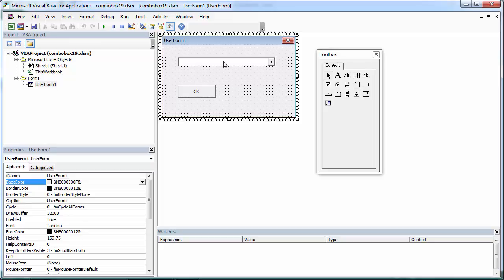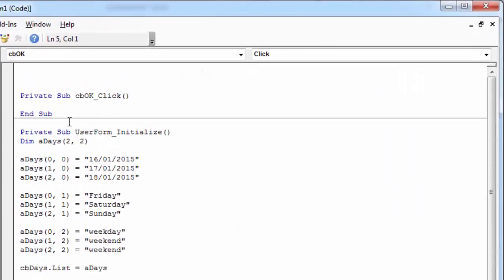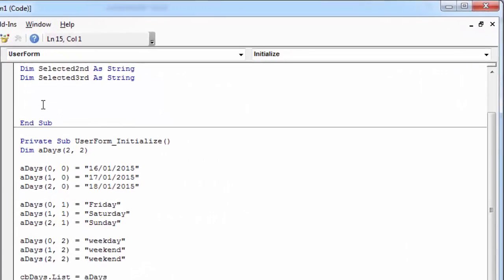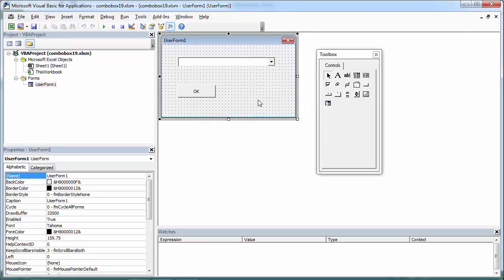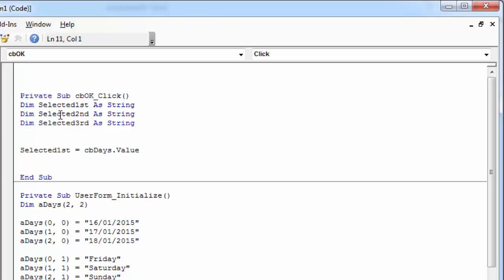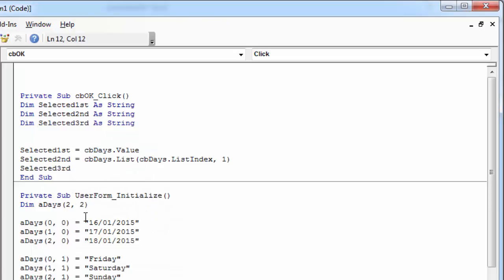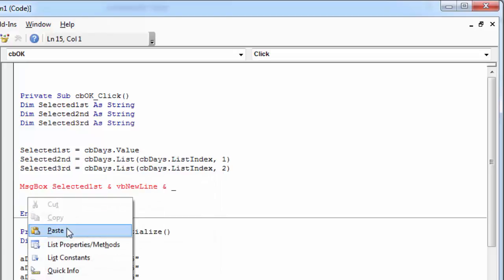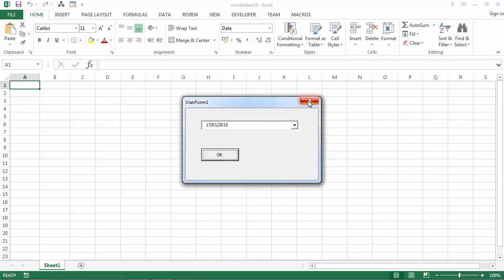Excel VBA UserForm Combobox Get Selected Item (3 Columns)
Excel VBA UserForm Combobox Learn how to get selected item (3 Columns).

The source code used in this video:

Dim Selected1st As String
Dim Selected2nd As String
Dim Selected3rd As String

Selected1st = cbDays.Value
Selected2nd = cbDays.List(cbDays.ListIndex, 1)
Selected3rd = cbDays.List(cbDays.ListIndex, 2)

MsgBox Selected1st & vbNewLine & _
Selected2nd & vbNewLine & _
Selected3rd

End Sub

Dim aDays(2, 2)

aDays(0, 0) = "16/01/2015"
aDays(1, 0) = "17/01/2015"
aDays(2, 0) = "18/01/2015"

aDays(0, 1) = "Friday"
aDays(1, 1) = "Saturday"
aDays(2, 1) = "Sunday"

aDays(0, 2) = "weekday"
aDays(1, 2) = "weekend"
aDays(2, 2) = "weekend"

cbDays.List = aDays

End Sub